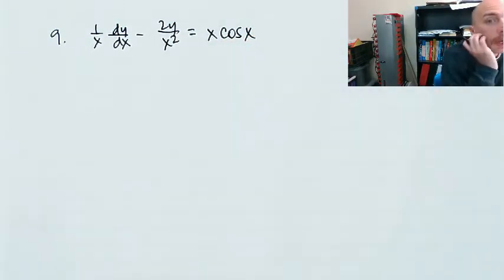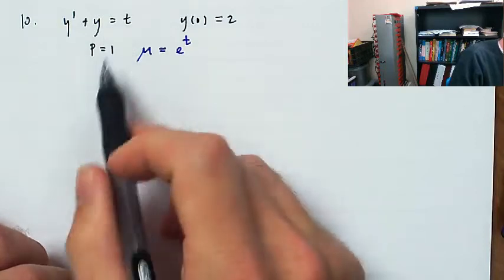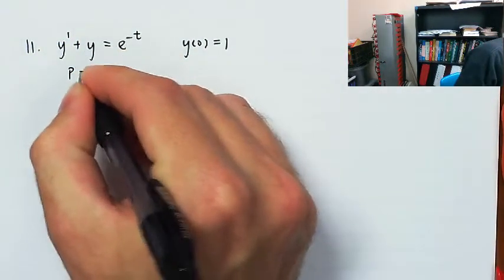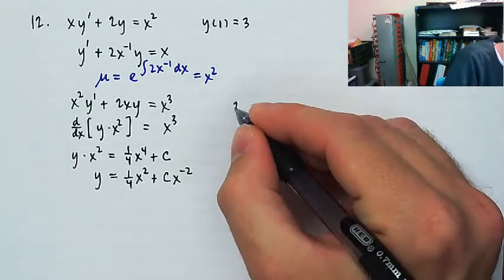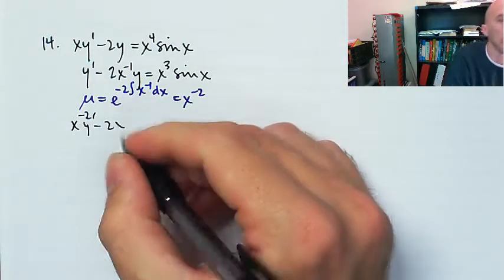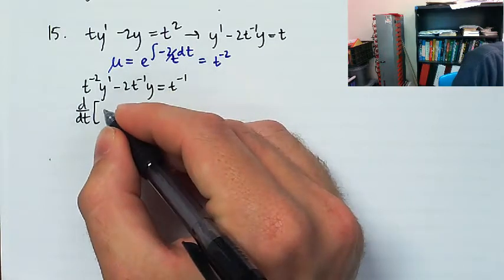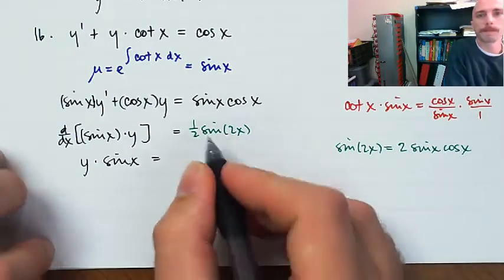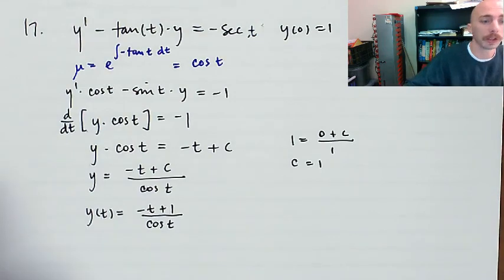More Integrating Factor Examples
Multivariable Calculus HW5.4 Solutions [PART 2 OF 2]